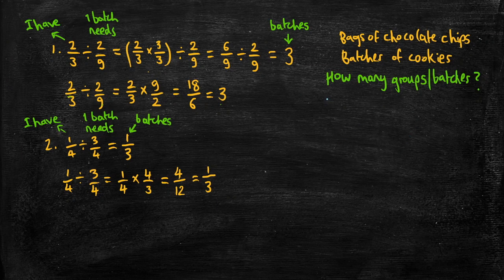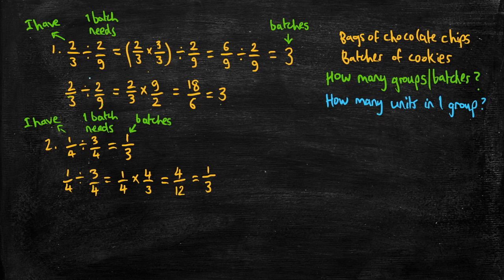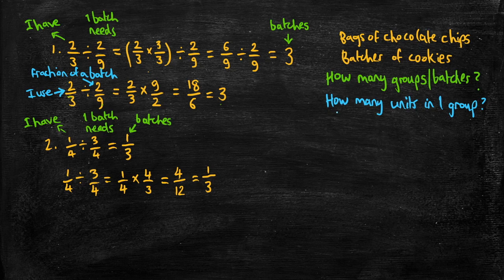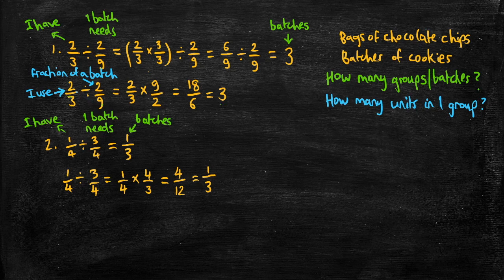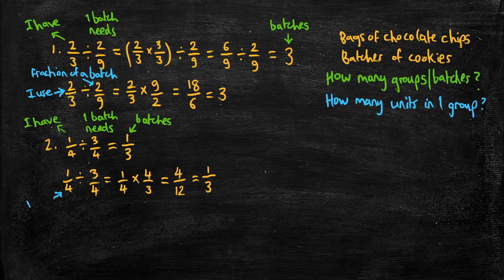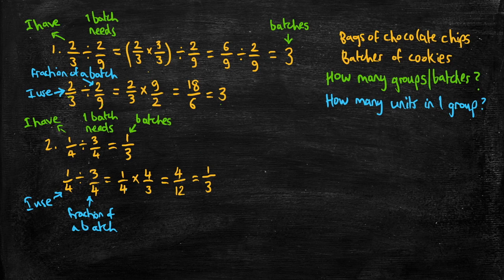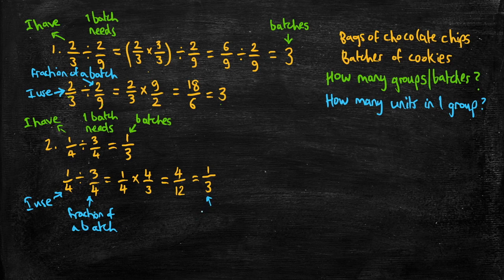4.5: Word problems for dividing fractions (part 2)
Word problems for the division problem, A/B ÷ C/D, can either use the “how-many-groups” interpretation of division or the “how-many-units-in-one-group interpretation.